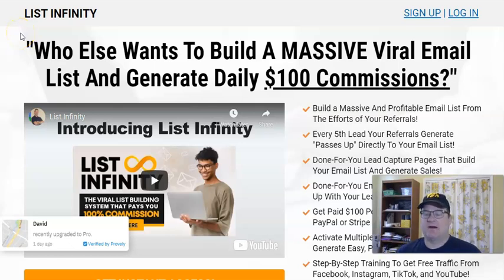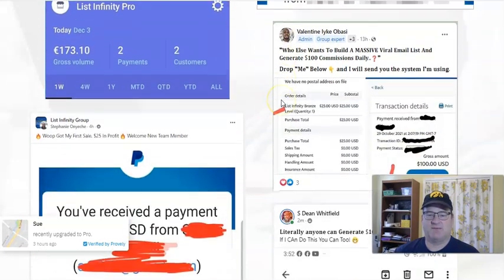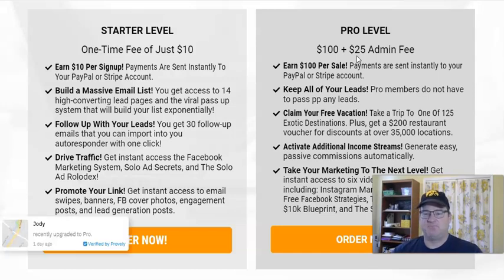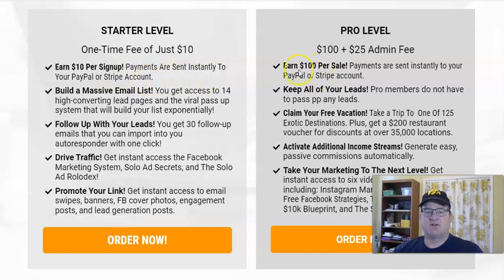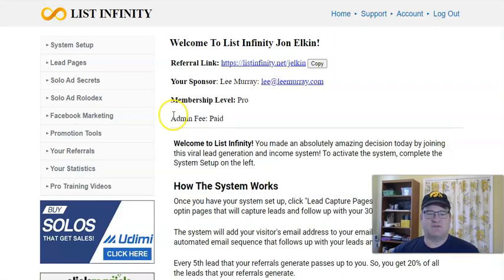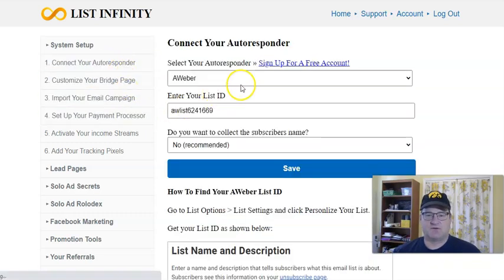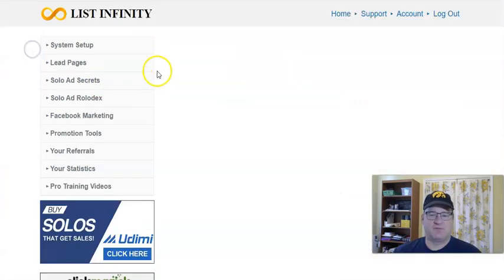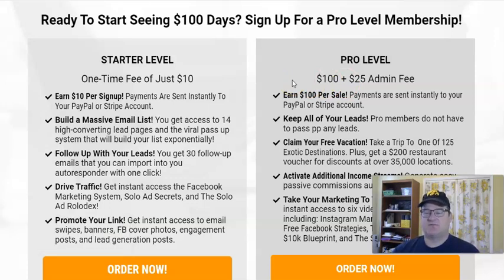List Infinity Review & Demo - $10 & $100 Instant Payments - Full Demo In This List Infinity Review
Building an email list is one of the most effective ways to market your business. Here are 8 steps to help you create a successful email list:
1. Choose a target audience. Who will you be emailing? Are you targeting bloggers, entrepreneurs, or other business owners? Once you know your target audience, start researching their interests and buying lists from marketing platforms like MailChimp or Listorious.
2. Plan your content strategy. What will your emails contain? For example, if you’re targeting entrepreneurs, think about topics they’re likely to be interested in (e.g., research tips, how-to guides). Also, consider using promotional content (images and videos) to capture attention and increase engagement.
3. Create engaging subject lines. Interested in boosting open rates?